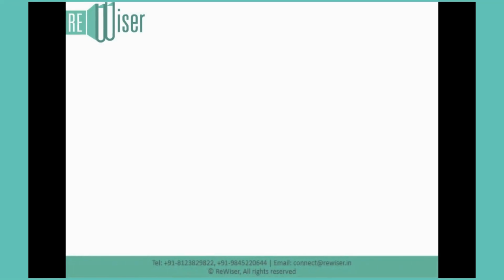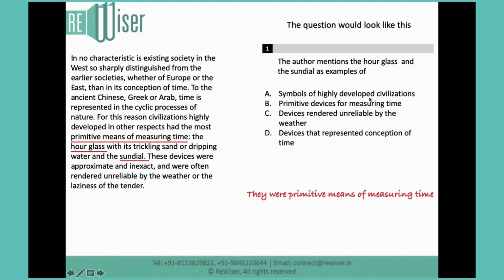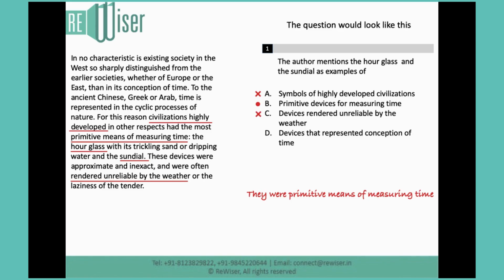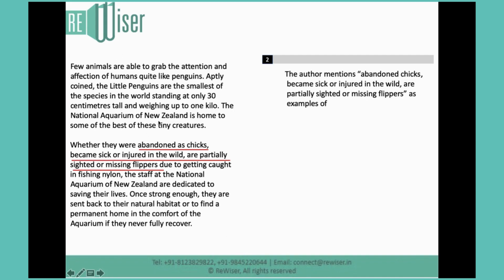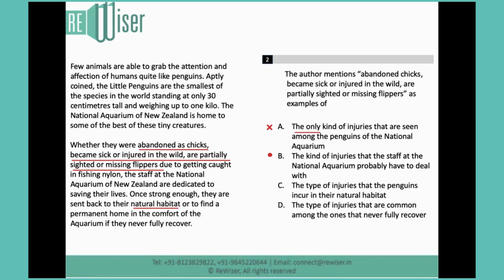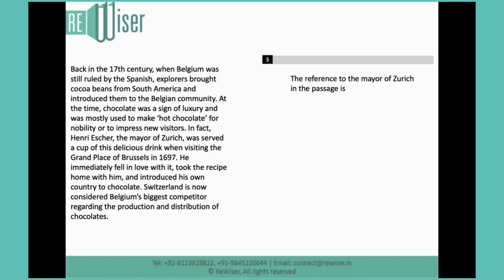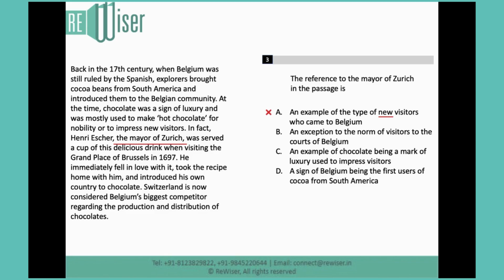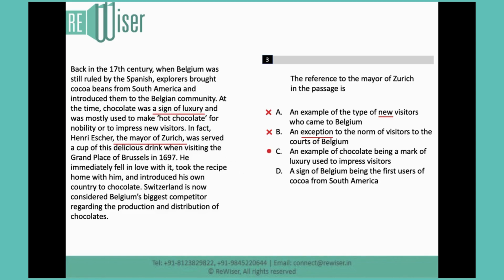ACT Reading Prep On: The purpose of examples in a context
About Video:

Welcome to the ACT Reading Session: The purpose of examples in a context. We have tried to ease things for you and we hope that you all find it helpful.

Know More:-